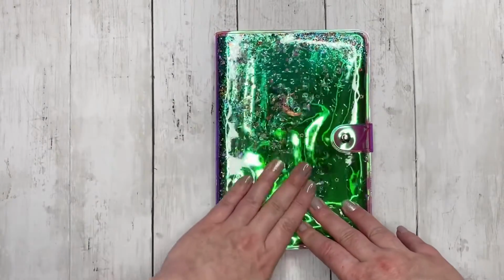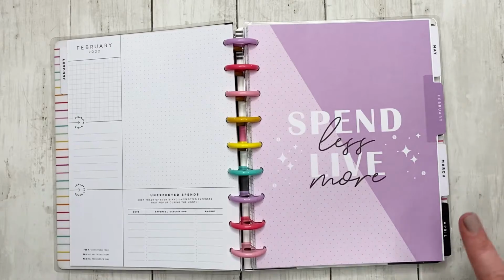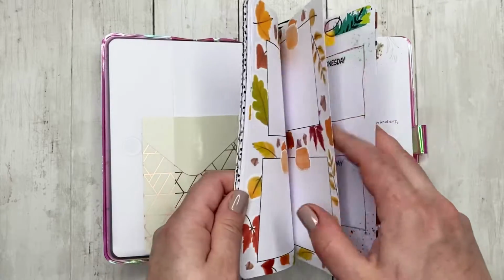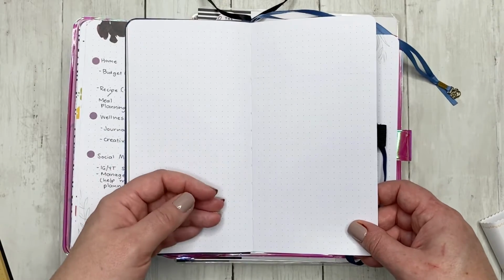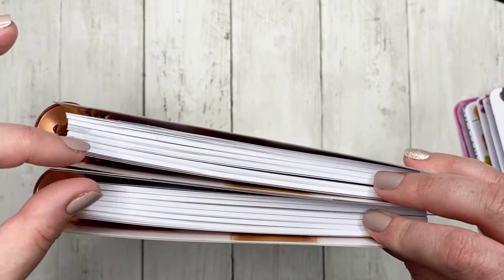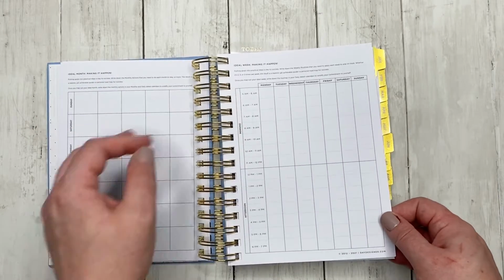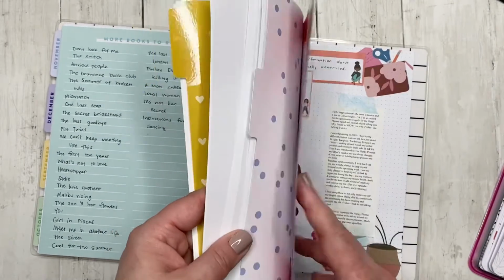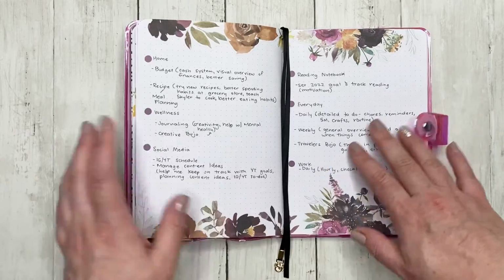Let’s talk 2022 Planners || Yes, I finally decided on a line up!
Hello Friends!

I’m SO excited that I have officially settled on my 2022 Planner Line Up. In this video, I talk about the planners that I am using, what aspect of my life that they will be used for, and how I want the planners to benefit me.

Choosing planners is incredibly personal to our own lives, but maybe this will inspire you to be able to choose the best planner for you.

You can check out this spread & others on my Instagram